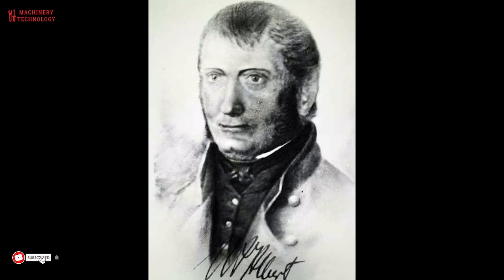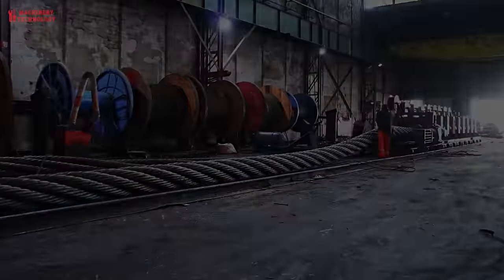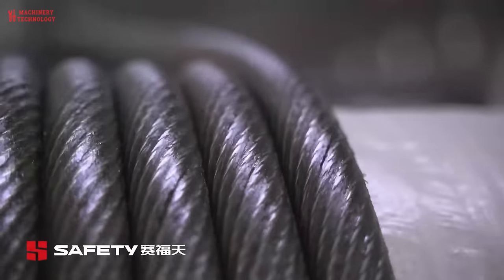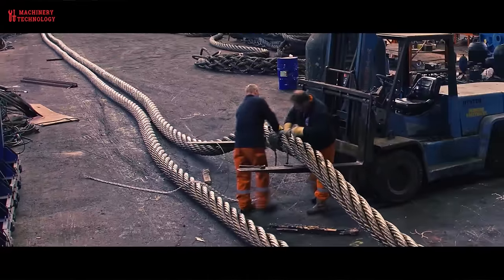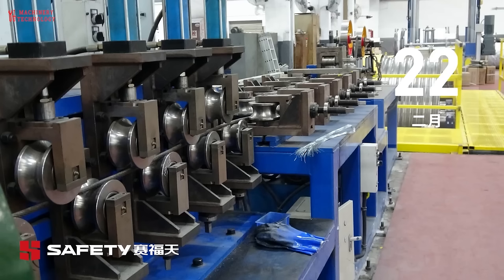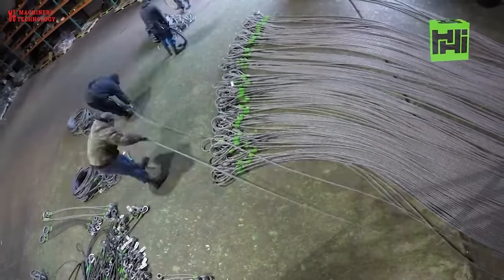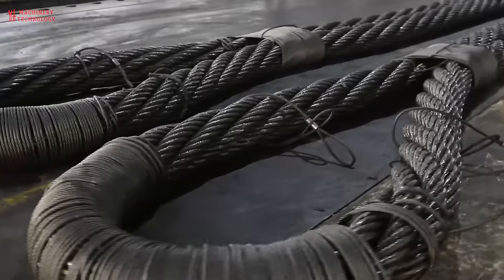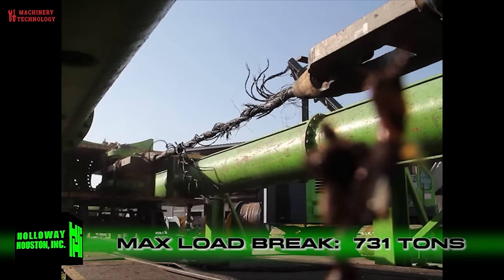SECRETS Of The Modern Wire Rope Production Process - Giant Steel Wire Rope Manufacturing Process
Modern wire rope was invented by Wilhelm Albert, a German mining engineer, between 1831 and 1834. He developed them in order for work in the mines in the Harz Mountains. This rope replaced weaker natural fiber ropes, like hemp rope and manila rope, and weaker metal ropes, like chain rope.
Over the years, engineers and manufacturers have created materials of all kinds to make wire rope stronger. Such materials include stainless steel, plow steel, bright wire, galvanized steel, wire rope steel, electric wire, and more. Today, wire rope is a staple in most heavy industrial processes. Wherever heavy duty lifting is required, wire rope is there to facilitate.
Wire rope is strong, durable, and versatile. Even the heaviest industrial loads may be lifted with a well-made wire rope because the weight is distributed evenly among constituent strands.